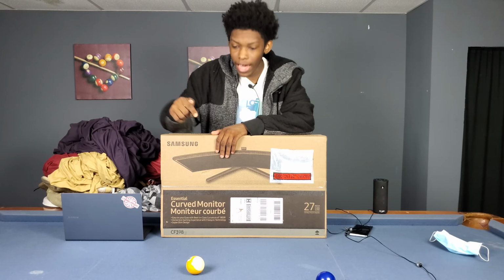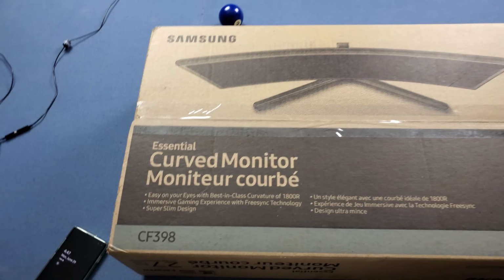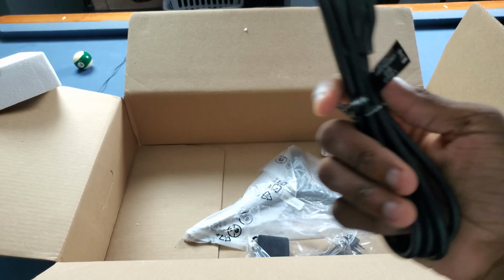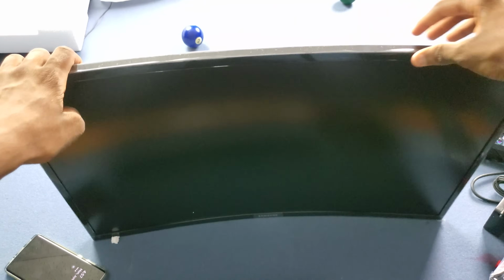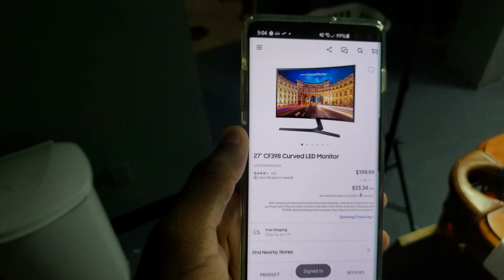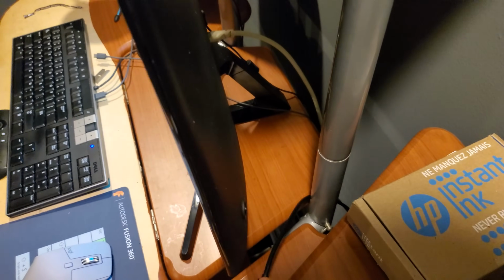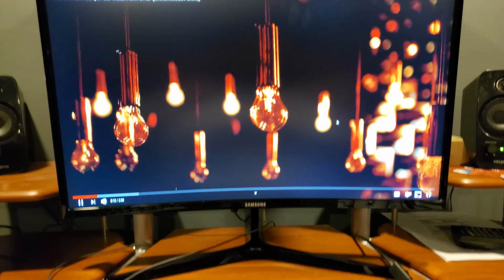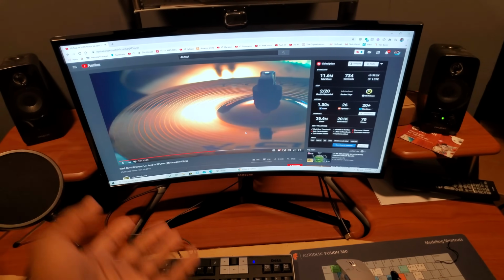Samsung CF398 27" Curved LED Monitor | Unboxing and First Look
This is Samsung's budget 27 series $200 Curved LED gaming monitor in the 27" version! And I decided to test the audio out, picture quality, and more.

Quick note: This description may contain 1 or more Amazon Affiliate links (amzn.to) and I make money from the links when you click on it, and even more if you buy something with that link. Help out the channel! Don't miss out on Latrell Jennings/Eccentech merch!